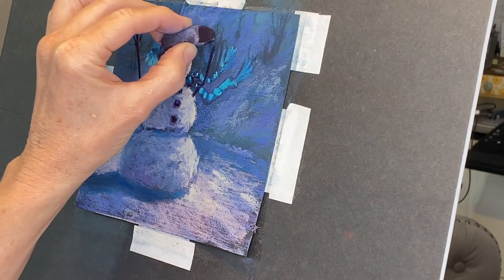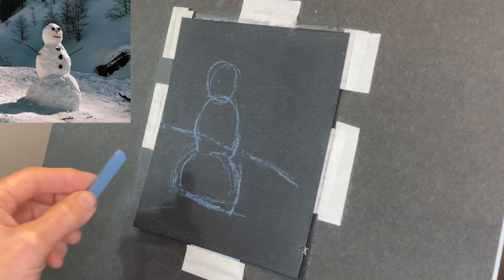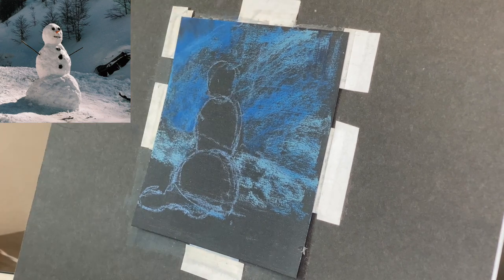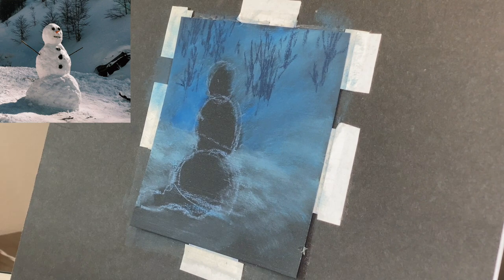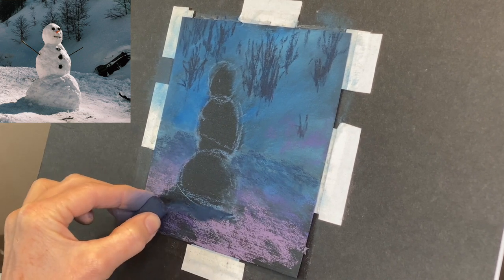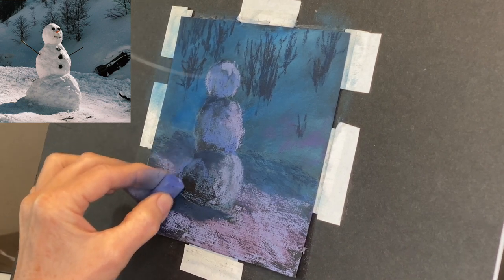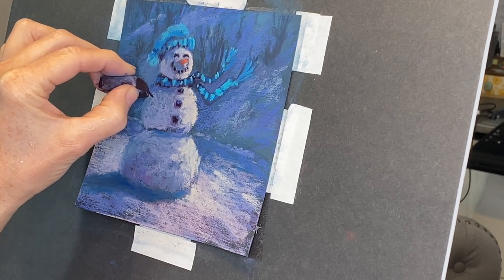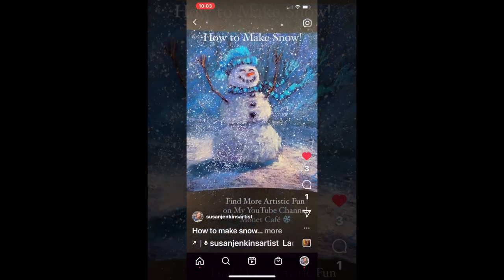How to Paint Snow with Soft Pastel - Snowman Tutorial - REAL TIME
Join me in this REAL TIME tutorial where I will paint an adorable snowman and show you how to paint snow using a cheese grater and light-colored soft pastels.

I will also share painting tips and techniques along the way to some lovely Christmas music.

Merry Christmas, and Hallelujah that Christ was born!

Reference Image from Unsplash.com: (my patrons will receive the cropped version)

▽ My Etsy Shop 👇

▽ Monet Cafe' Artists Bracelets (from Etsy Store)👇